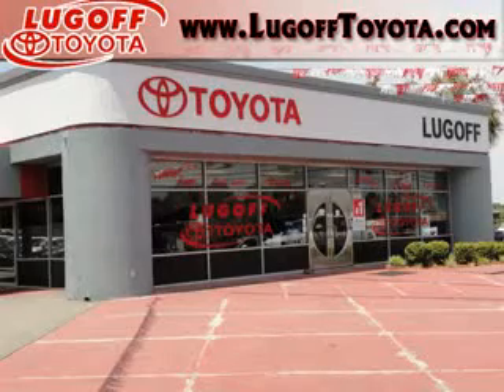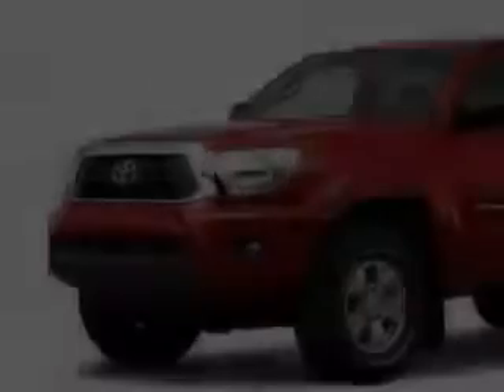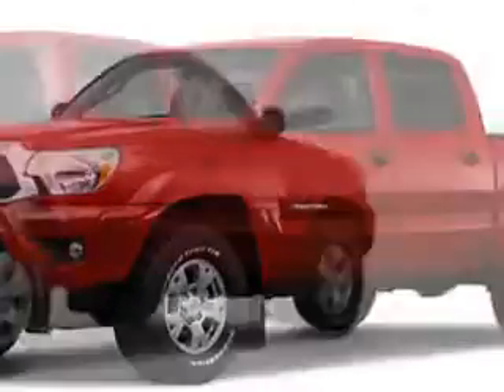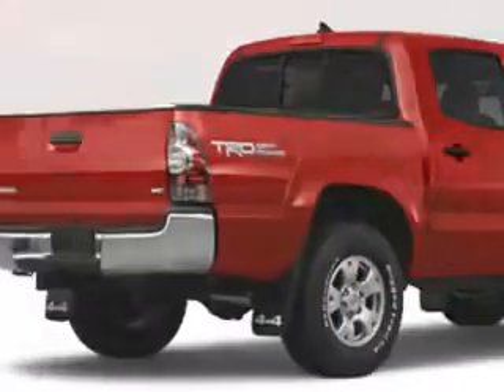Toyota Tacoma, Lugoff Toyota Scion- Lugoff, SC 29078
Toyota Tacoma, Lugoff Toyota Scion Lugoff Toyota Scion knows you want more than just a car. you have a purpose for your vehicle. you will love this Barcelona Red Metallic 2012 Toyota Tacoma, equipped with a 4 Cyl. engine. enjoy this utility truck with features like MP3 Player, Satellite Radio, Auxiliary Audio Input, Side Air Bag System, Air Conditioning, Vanity Mirrors, Side Impact Door Beams, and much more. Get where you need to go, enjoy the drive, and have peace of mind in this 2012 Toyota Tacoma. see us at Lugoff Toyota Scion today!
vin- 5TFJX4CN4CX013604

878 Highway 1 South
Lugoff, South Carolina 29078